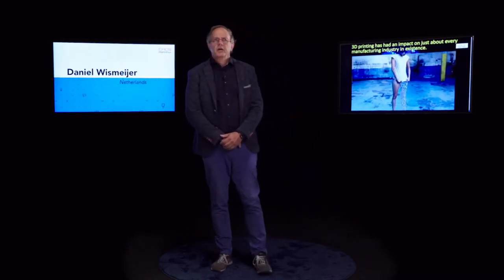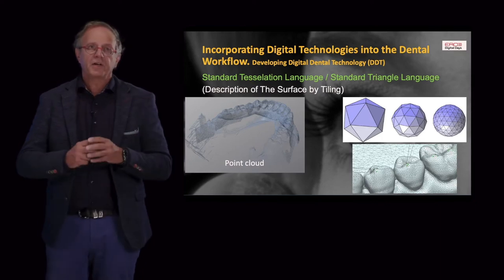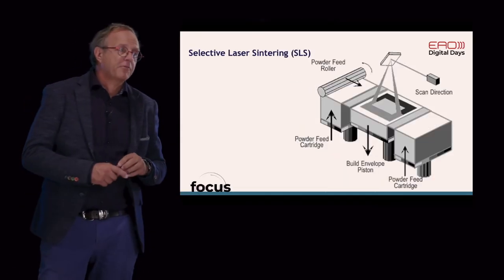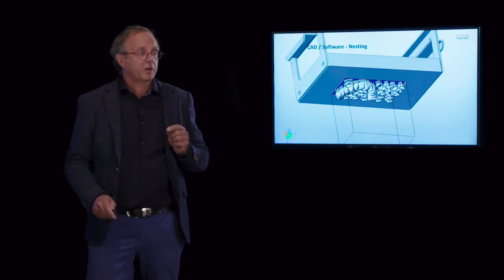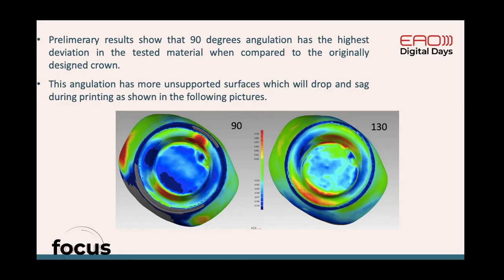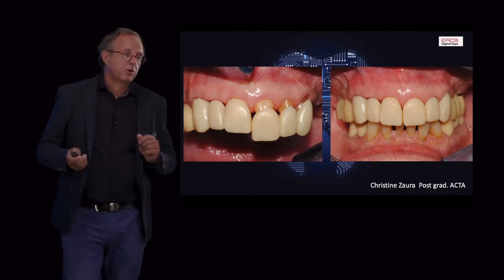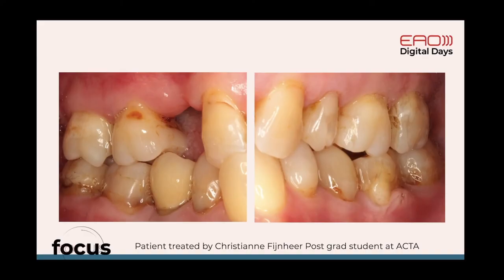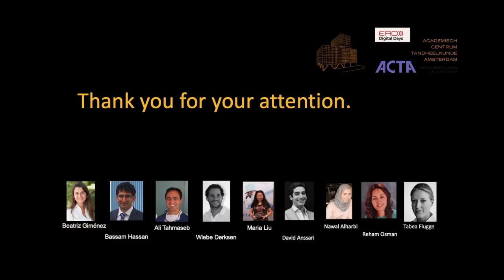Manufacturing restorations: does the technique matter? – Part 3 w/ Daniel Wismeijer | Focus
Let’s focus on the question “Manufacturing restorations: does the technique matter?”.
The answer in three parts with three cutting-edge experts.

In this video, Daniel Wismeijer will discuss the 3D printing.

Join us and discover more content on the EAO Library